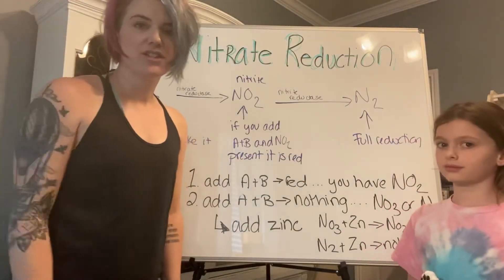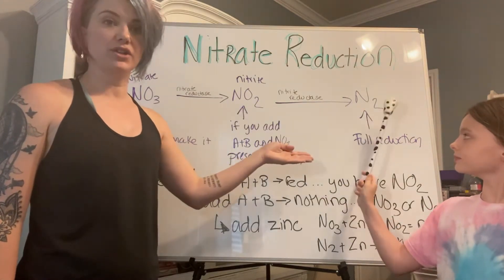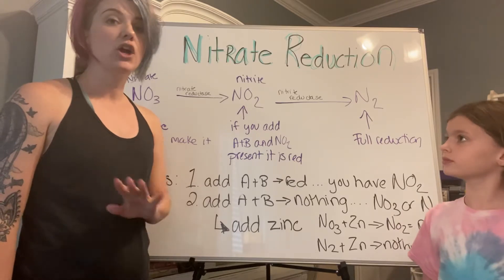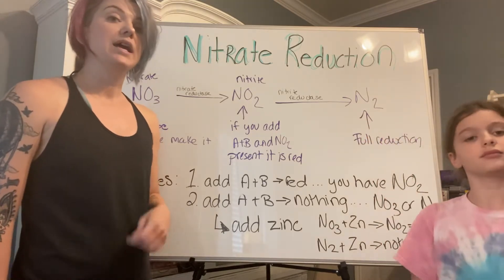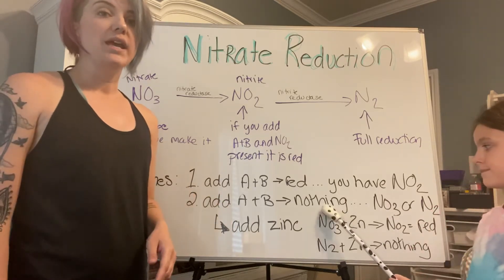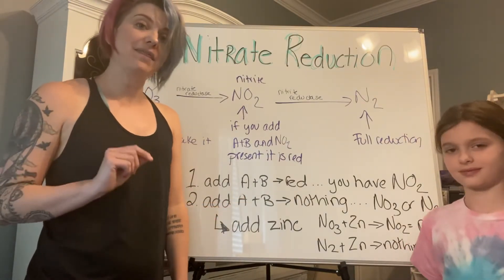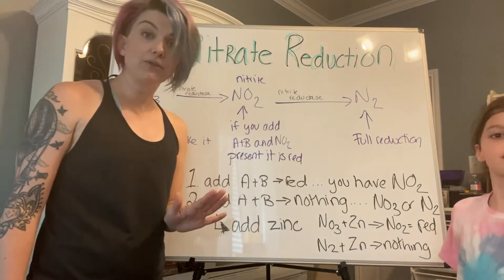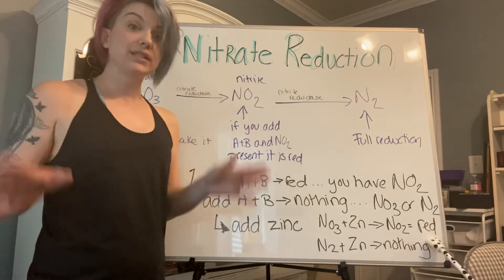Nitrate biochemical test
Nitrate test